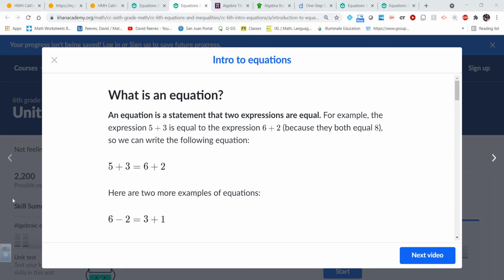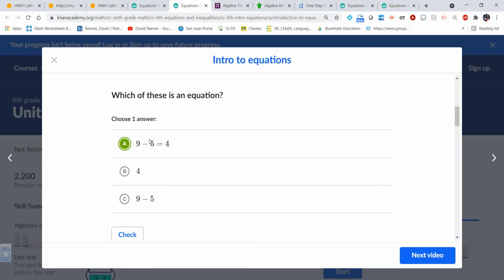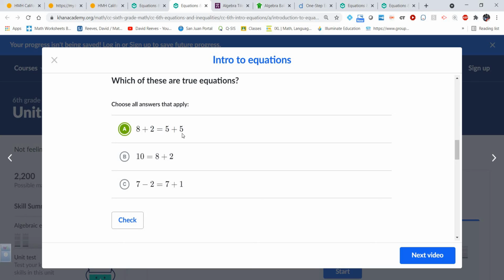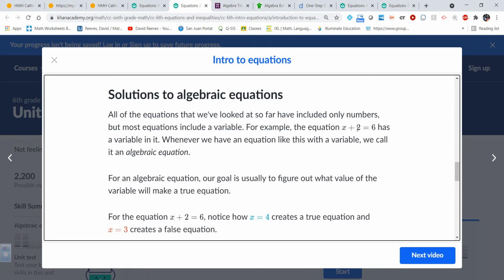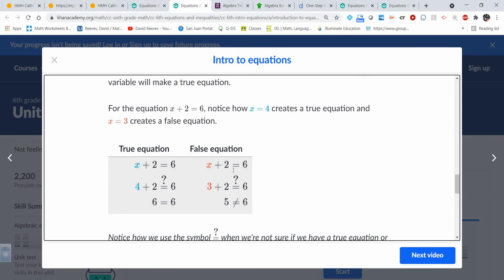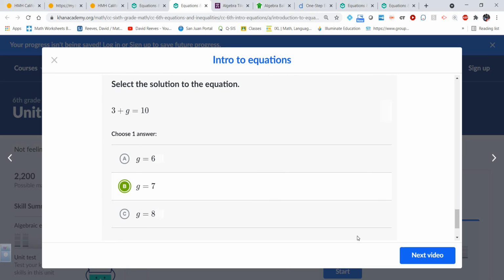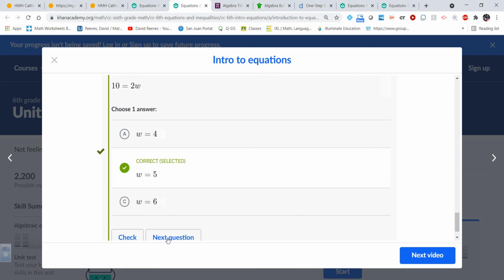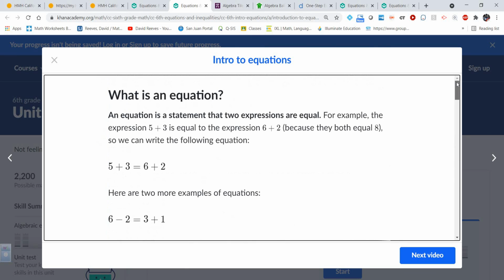Introduction to Algebraic Equations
Mr. Reeves introduces the viewer to algebraic equations and the meaning of solving an algebraic equation.